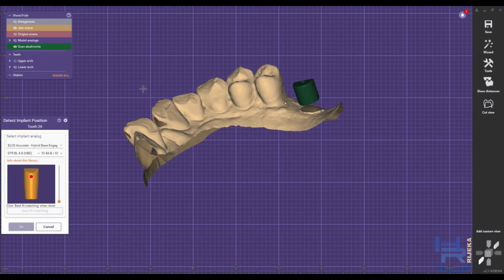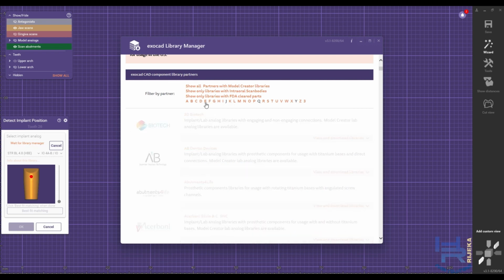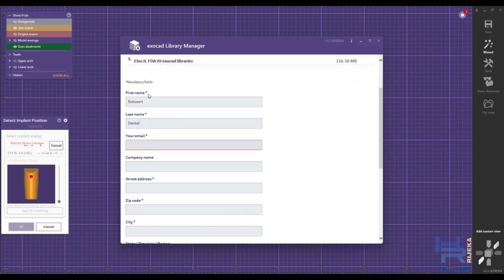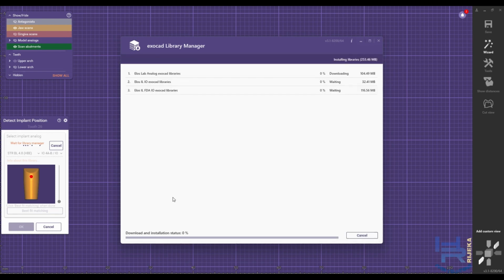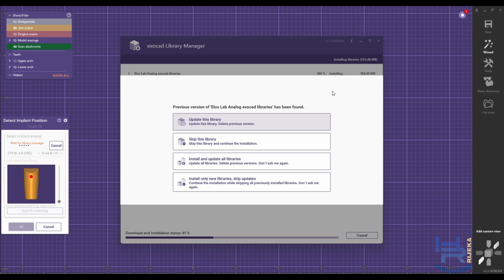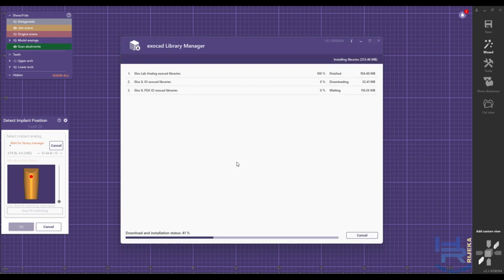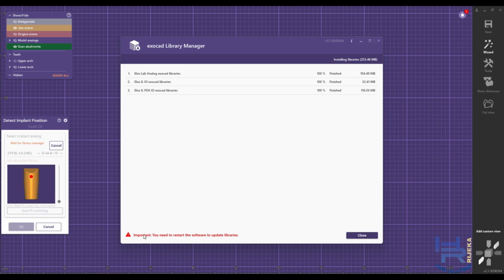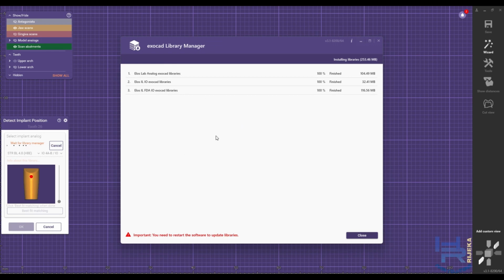Exocad Library Install and Update